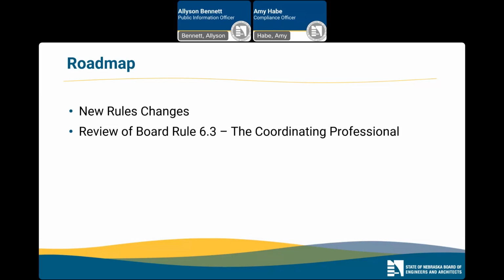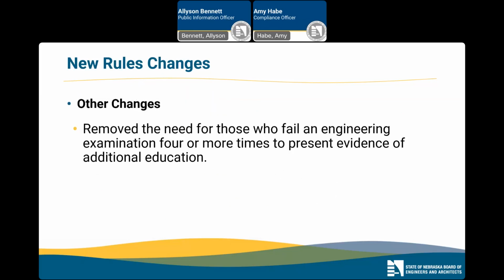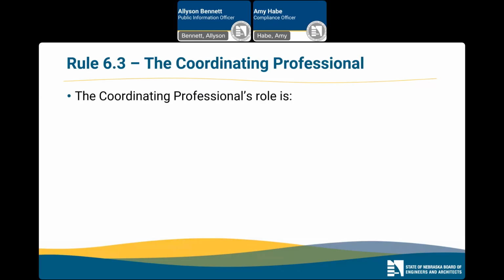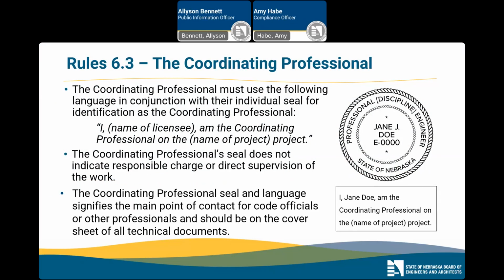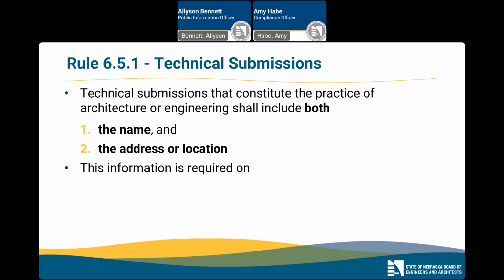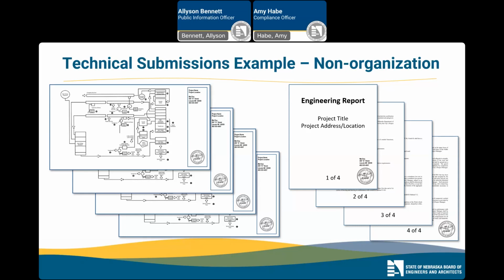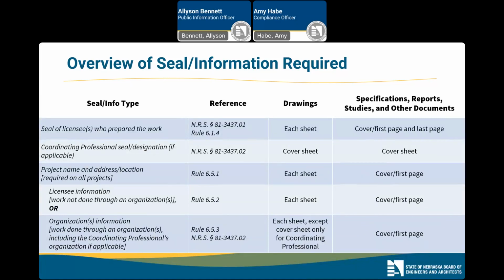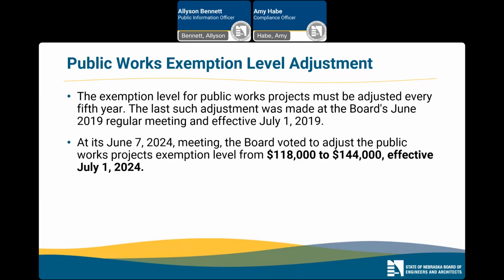NBEA Lunch and Learn Webinar Series - Recent Changes to the E&A Act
This NBEA Lunch and Learn Webinar covers the recent changes to the Nebraska Engineers and Architects Regulation Act, Board Rule 6.3 regarding Coordinating Professionals, Board Rule 6.5 regarding technical submission requirements, and the update to the Public Works Exemption Level.